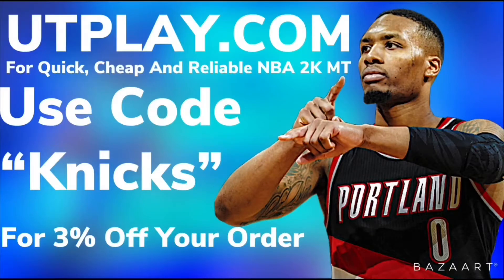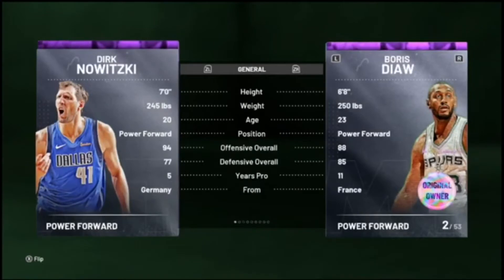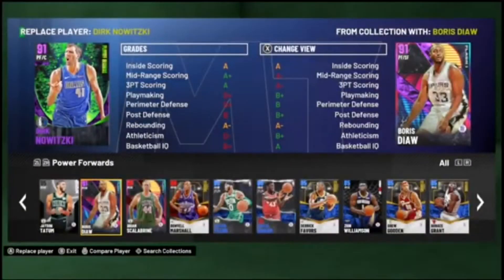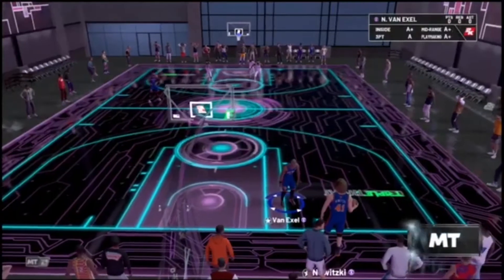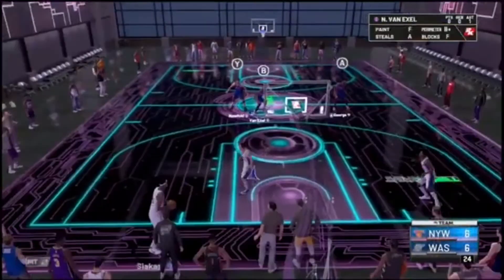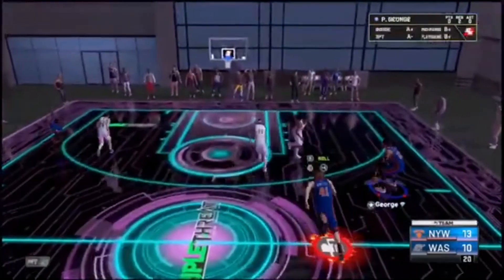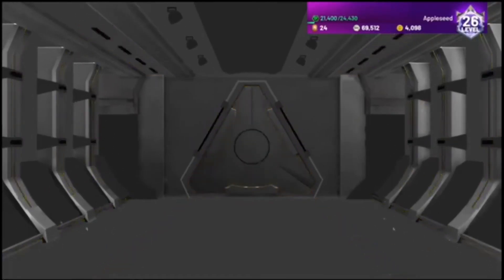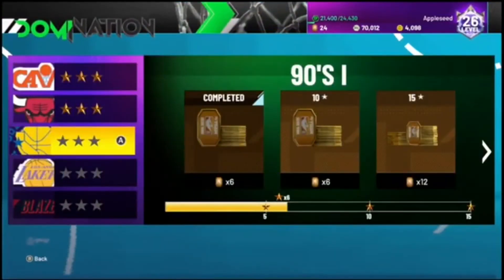AMETHYST DIRK NOWITZKI GAMEPLAY! BEST SHOOTING BIG IN THE GAME! NBA 2K21 MyTEAM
At the time of this video being released, we are currently at 229 Subscribers

If you're reading this, comment "Dirk over KP”